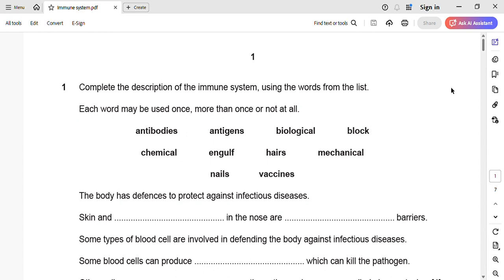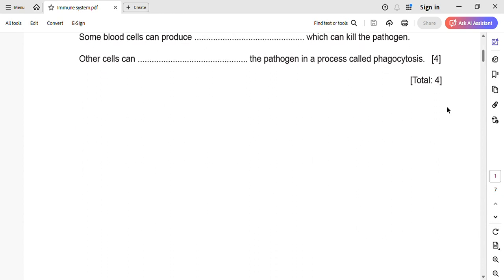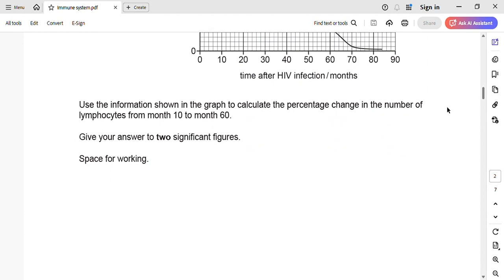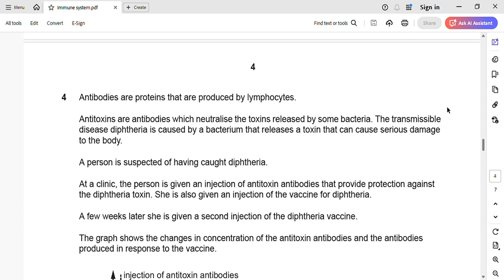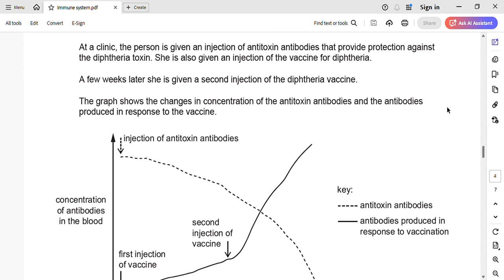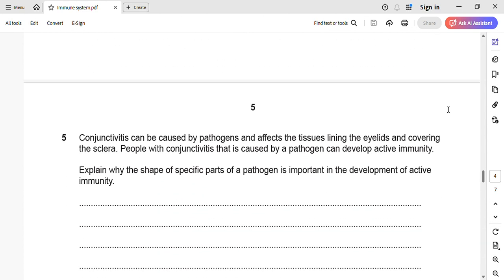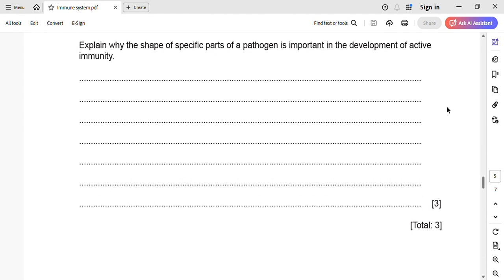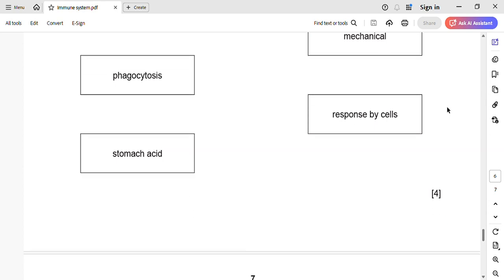14 September 2025